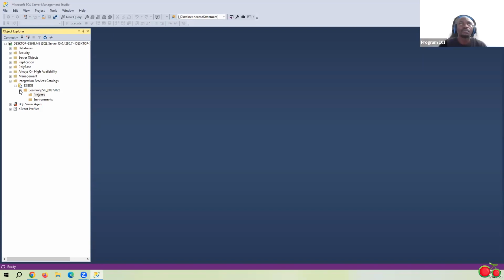Deployment | Data Warehousing Center of Excellence Meetup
Deployment | Data Warehousing Center of Excellence Meetup 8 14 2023

Have Questions?